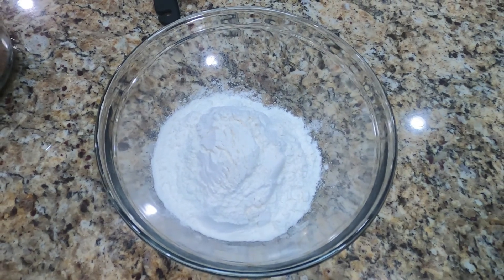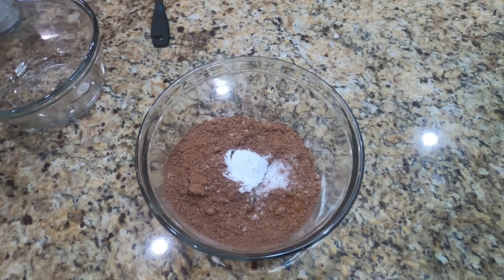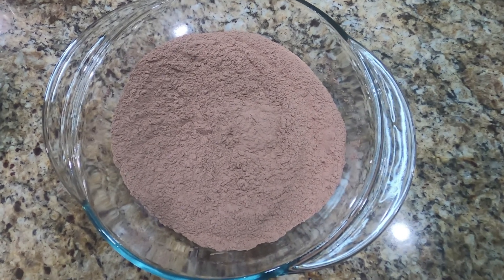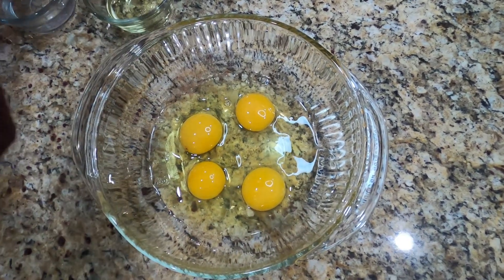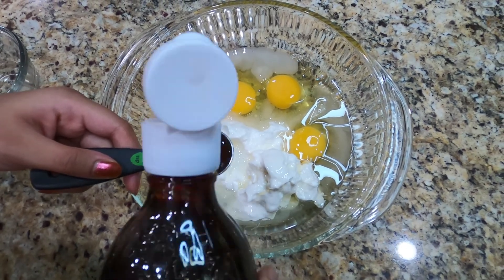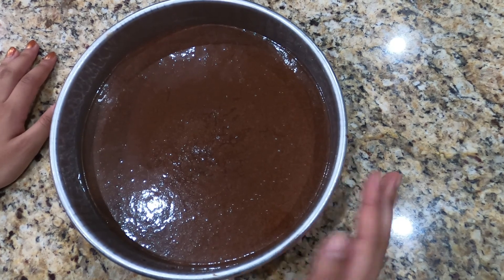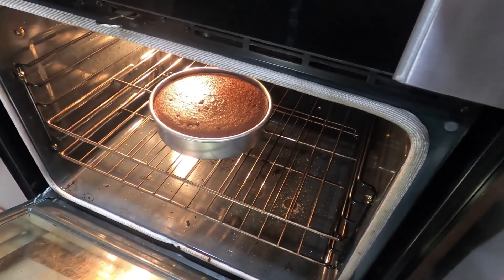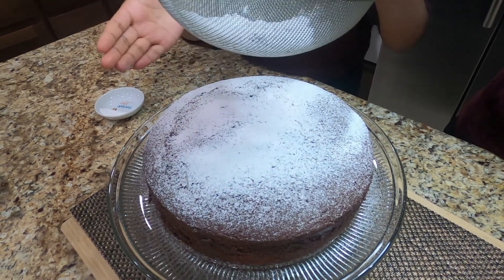Chocolate Cake Recipe | Chocolate Cake Decorated with Powdered Sugar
Cake recipe inspired by Rosanna Pansino. Decoration is optional!